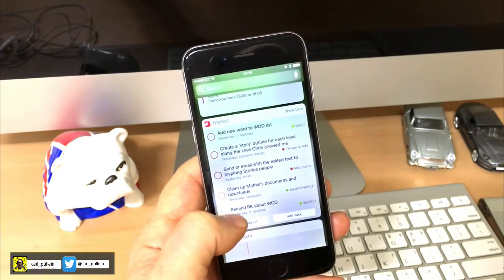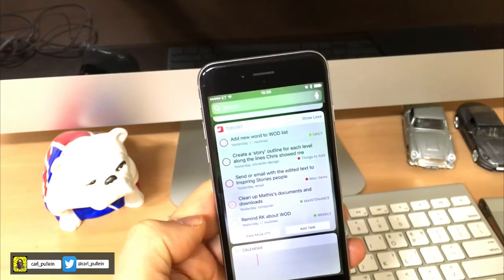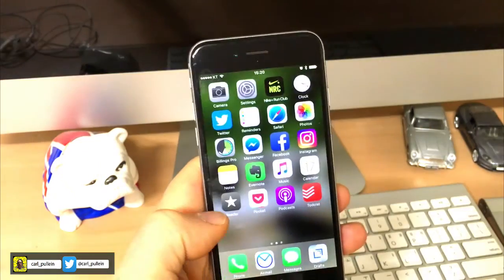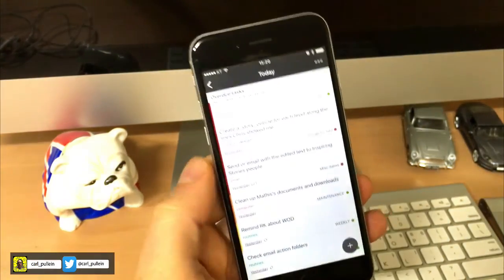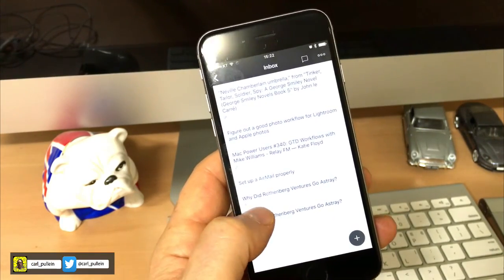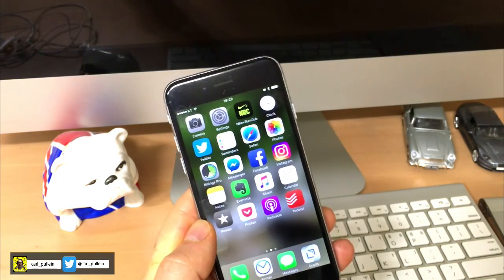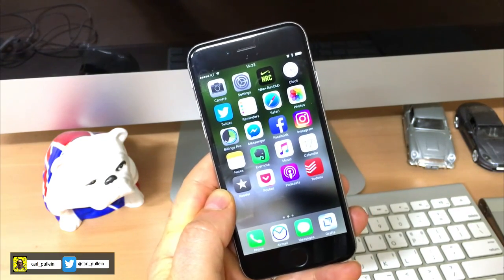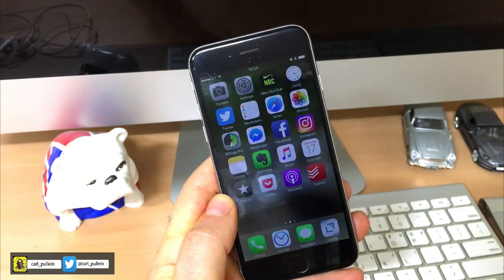Working With Todoist | Ep 71 | What's new in IOS 10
In this episode I show two of the new features / things in Todoist for IOS 10